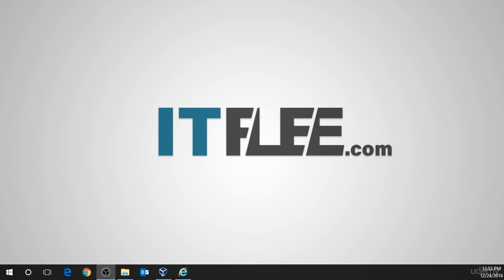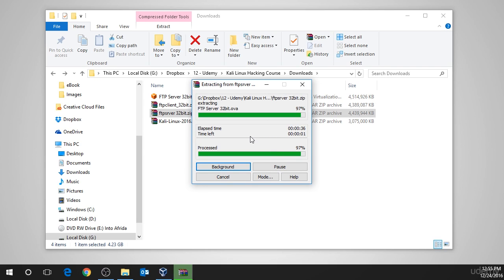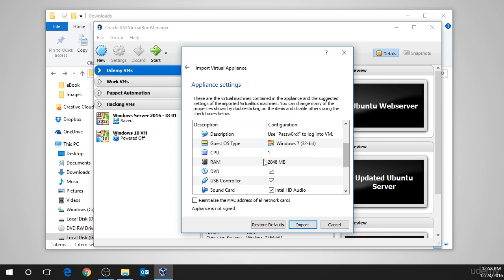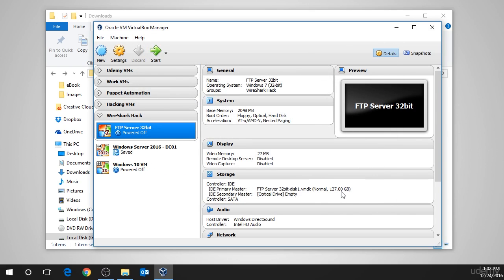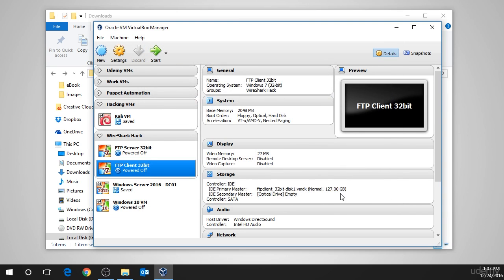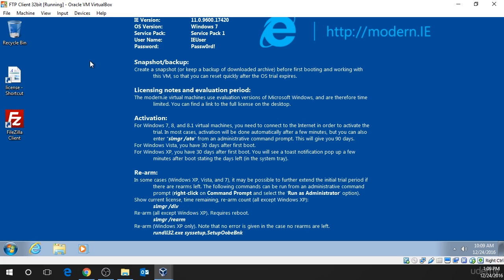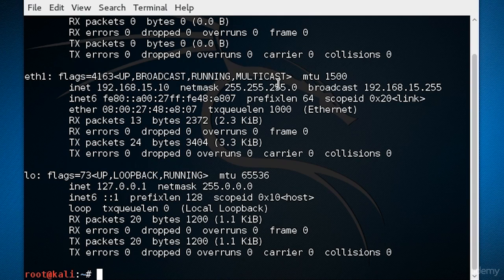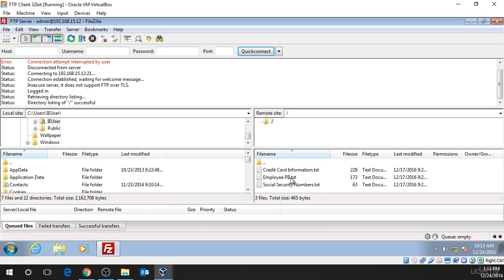10 Setting up your FTP Hacking Lab